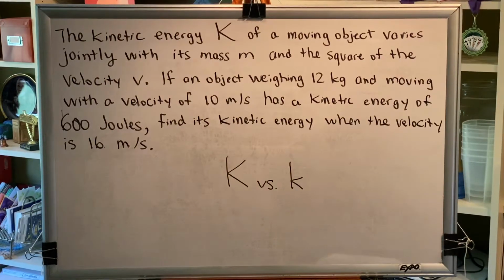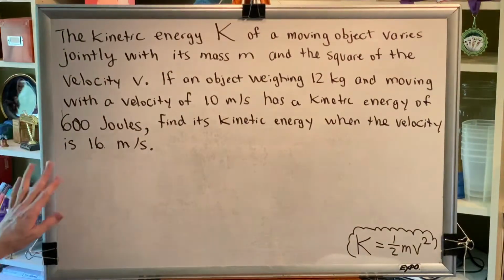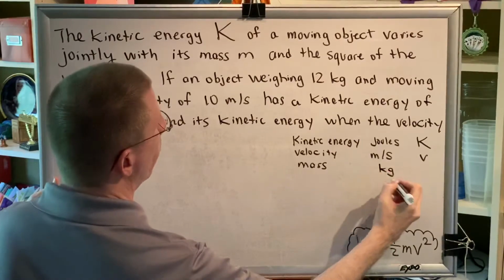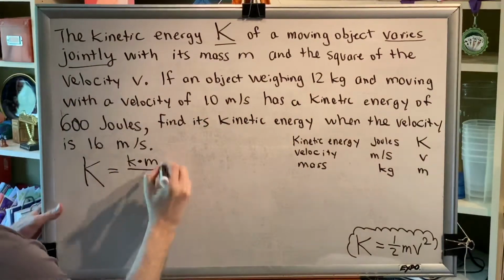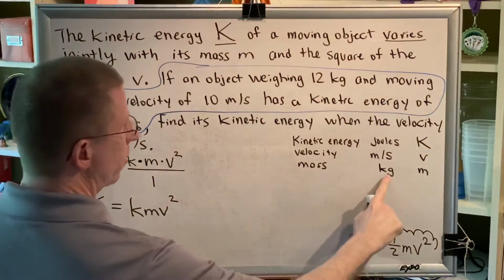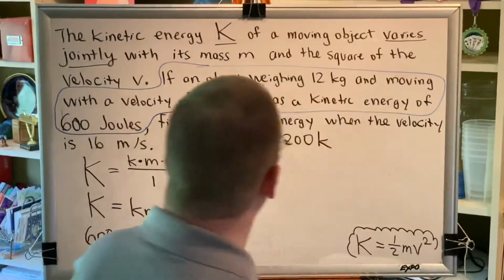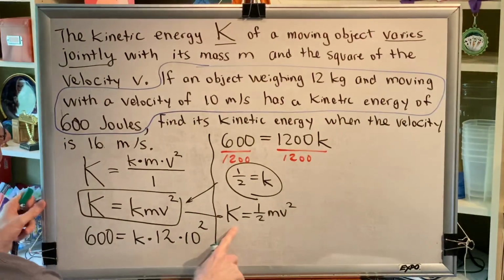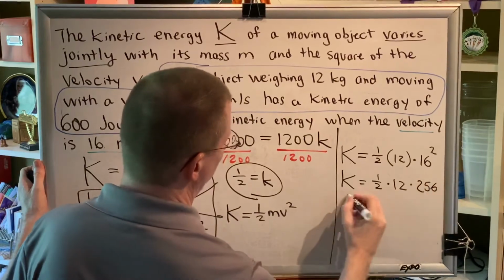Constructing a Model Using Variation (Part 9)